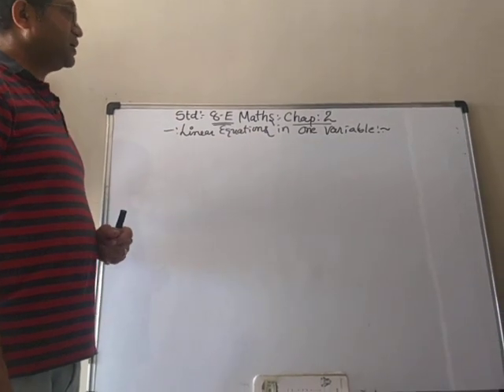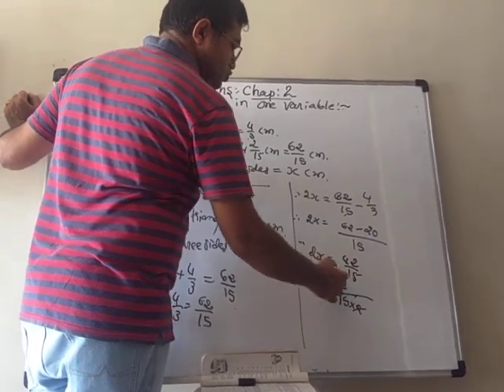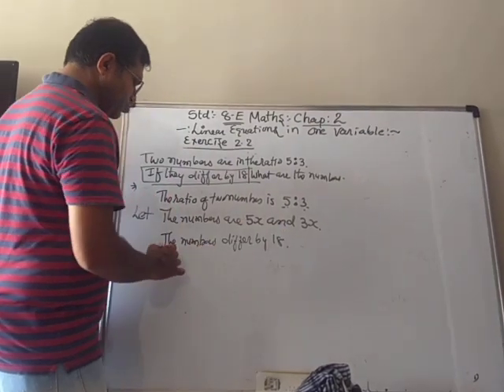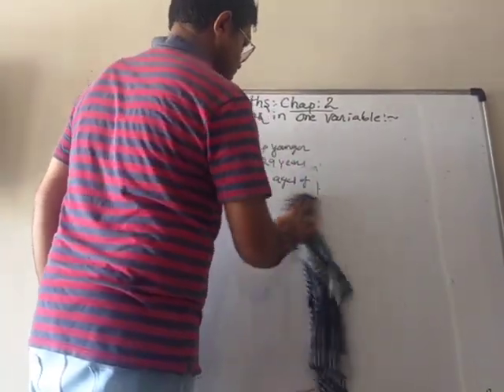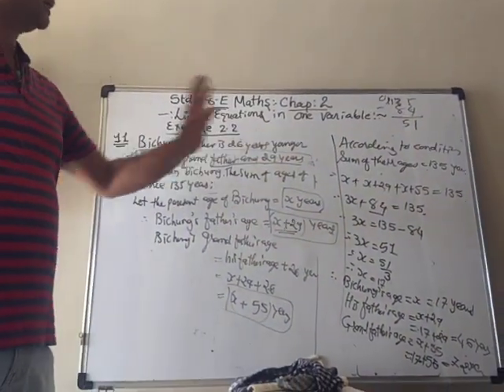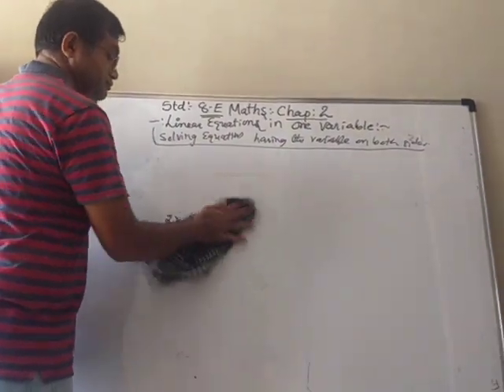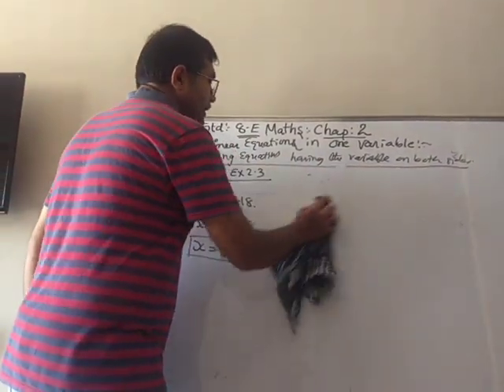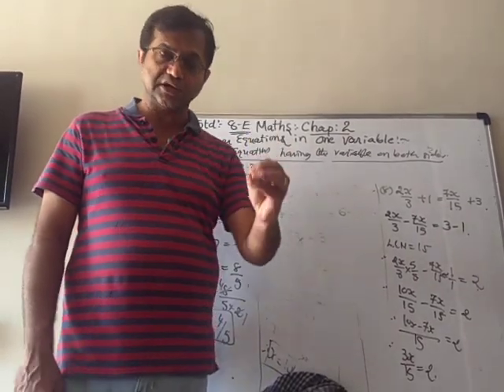Std.8 (Eng.Med.) Maths Chap-2 (Video3)